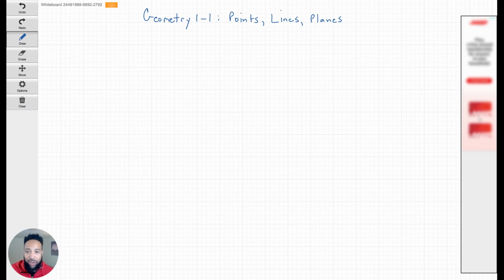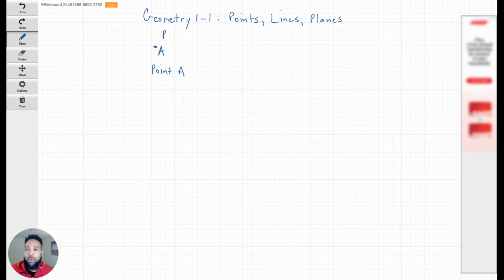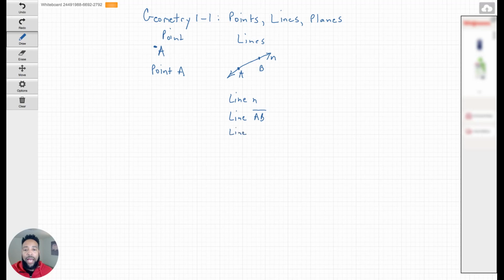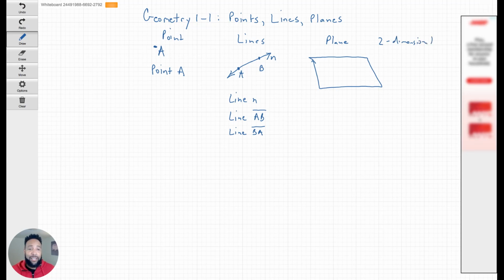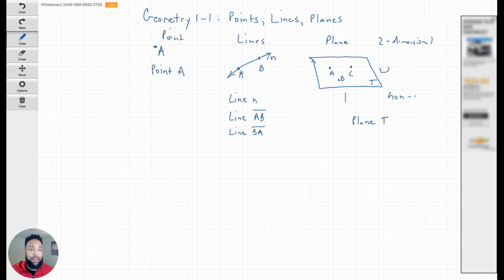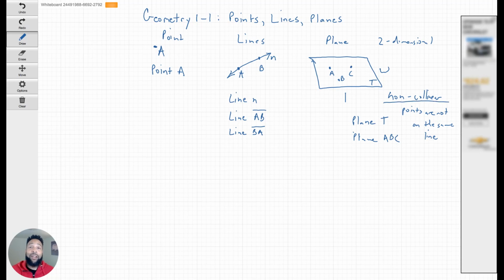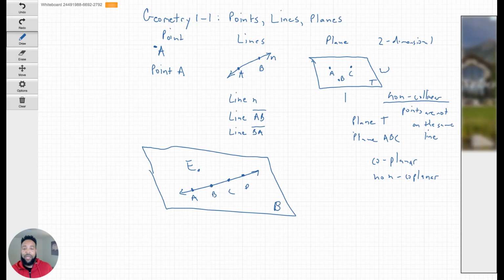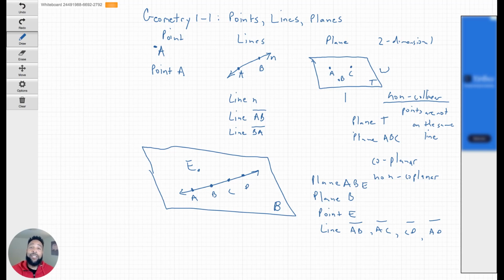Geometry Fundamentals Explained 📐 Points, Lines and Planes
This video explains some fundamentals of Geometry with regards to points, lines and planes.